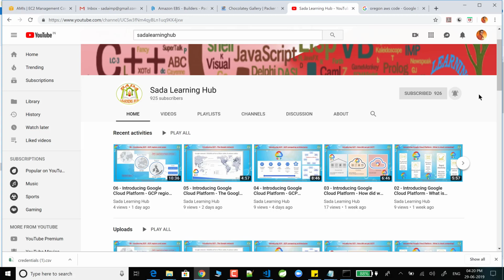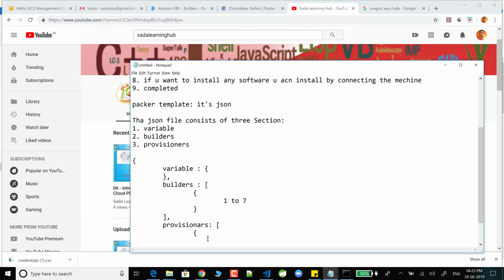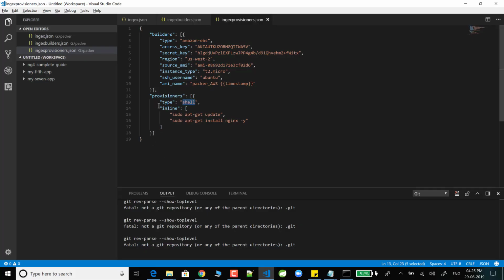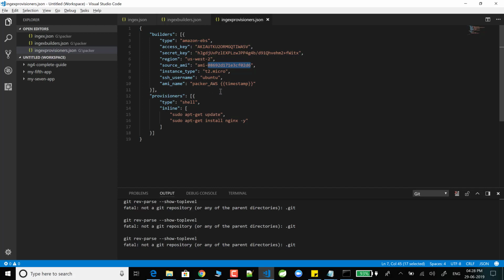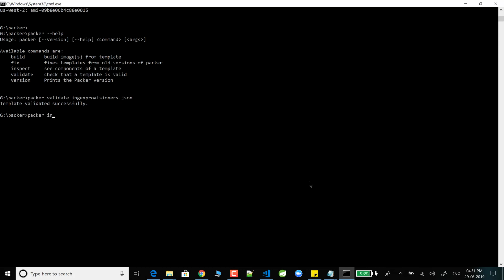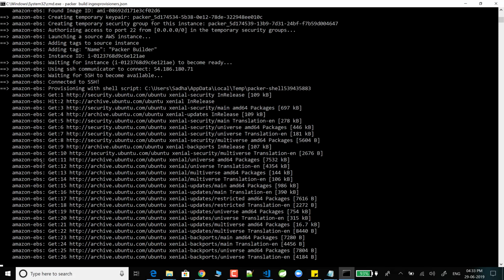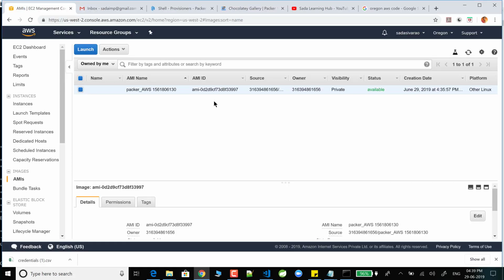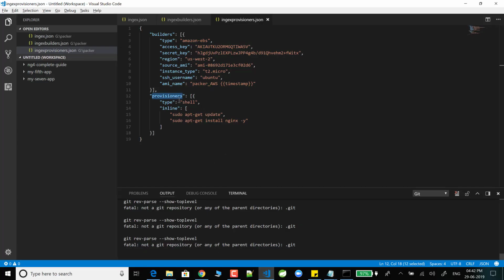Topic - 05 : *DevOps* Packer Provisioners Section